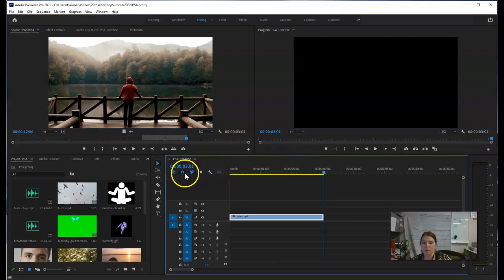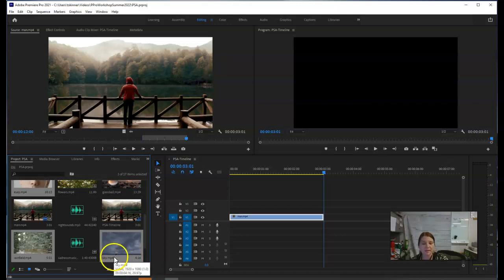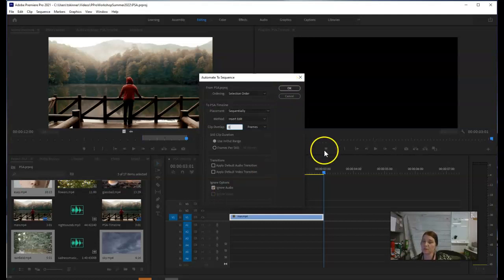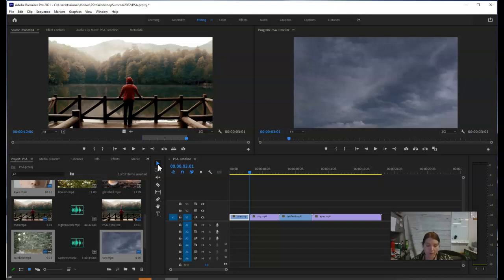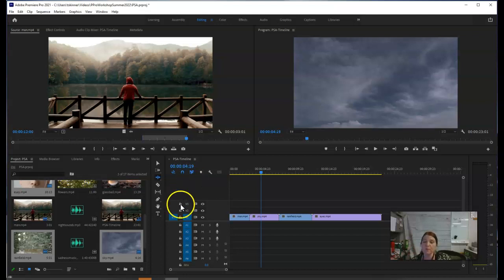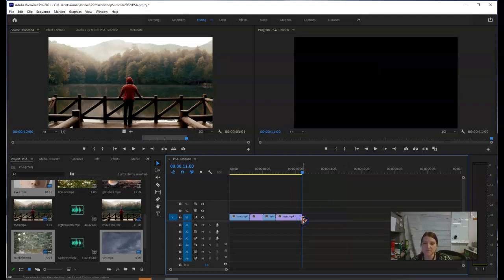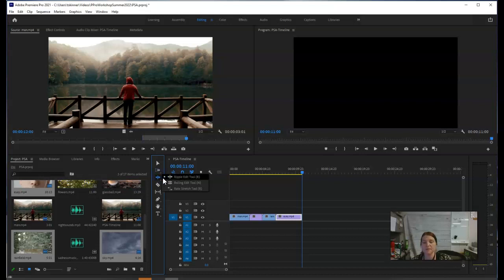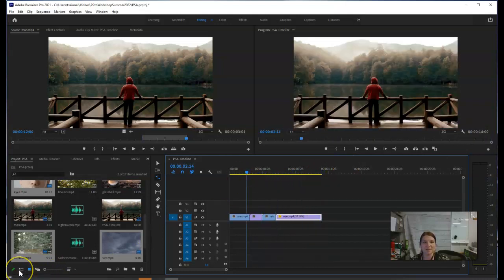Summer22 PPro Workshop - Session A - p6